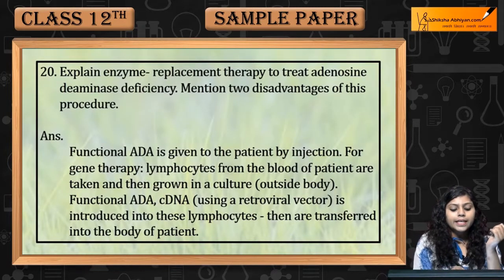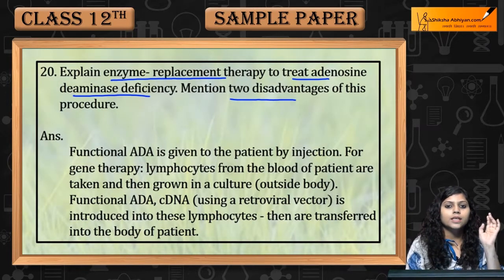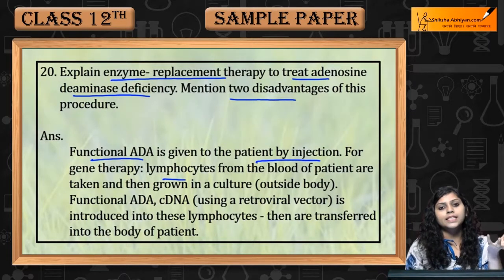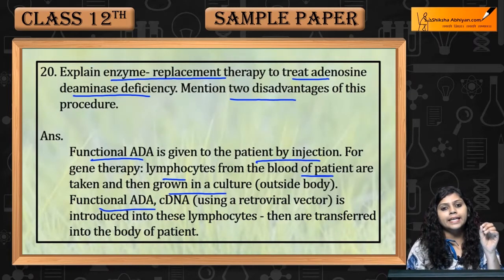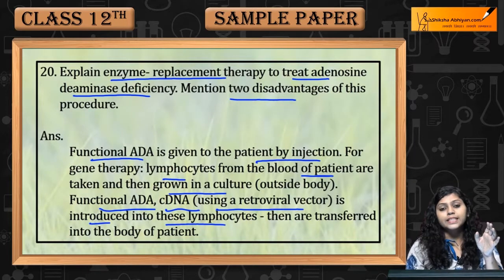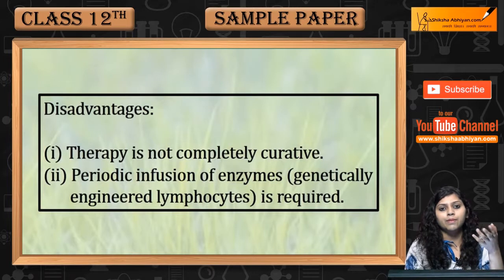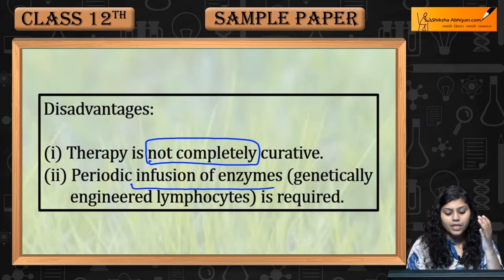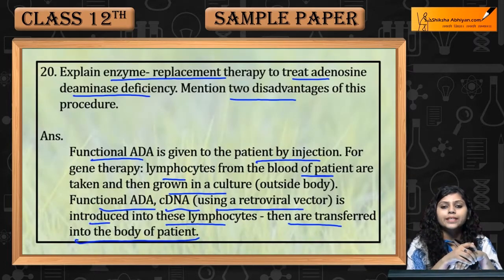Q20 Explain enzyme replacement therapy to treat adenosine deaminase deficiency.